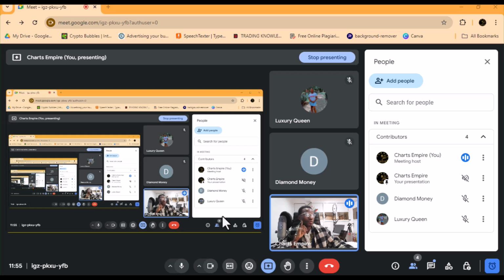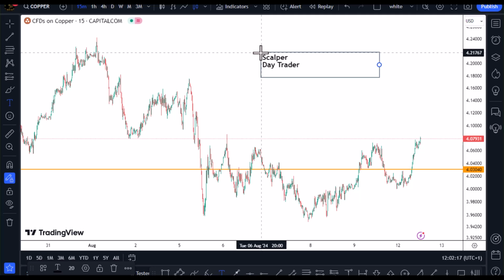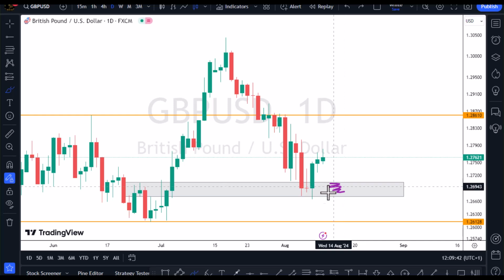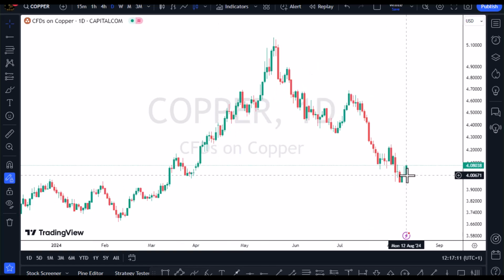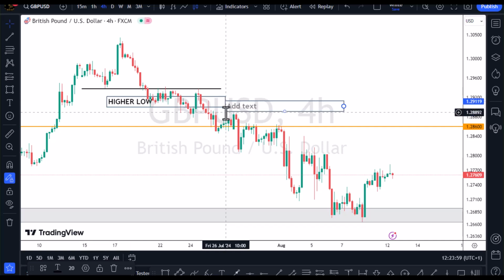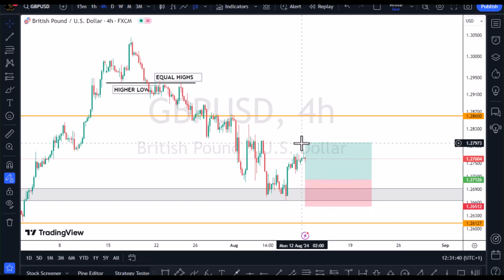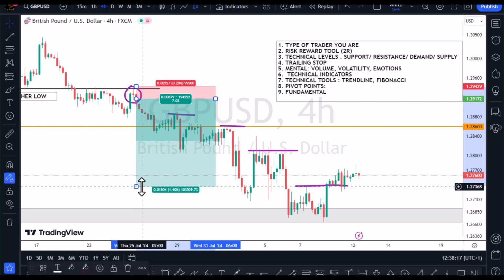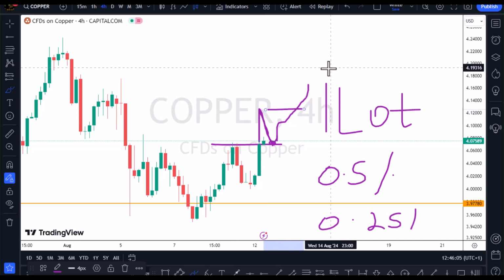How To Set Take Profit PART 1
Trading for beginners should be made simple and not difficult. Welcome to the ChartsEmpire Trading Institute YouTube channel, where you can learn to professionally apply price action trading strategies in the financial market.

The funny thing is, that trading can seem difficult, but it doesn't have to be. With my years of trading experience, you will be well on your way to mastering the effective and simple swing trading strategies that work.

Also, check out the ChartsEmpire telegram traders' community, in this group I share more content with traders of all levels of trading experience. This content includes trading setup ideas and best trading strategies before they get released on this channel.